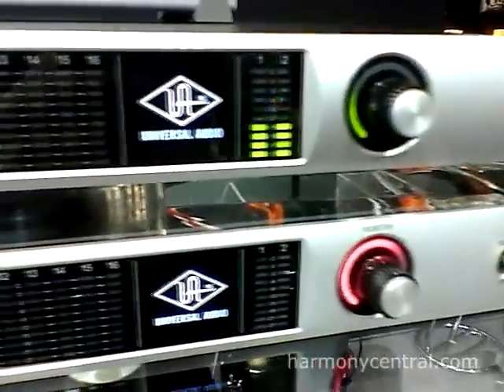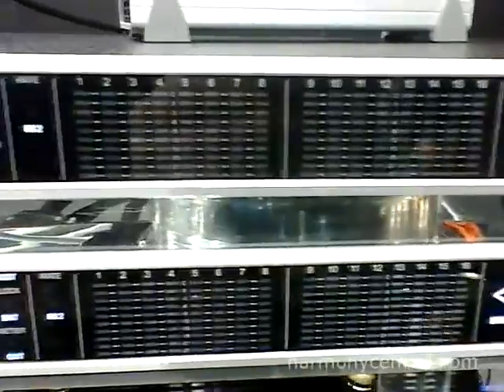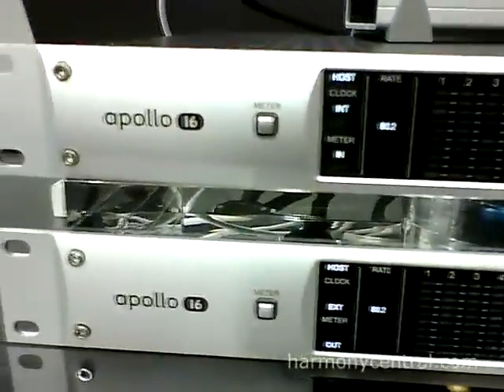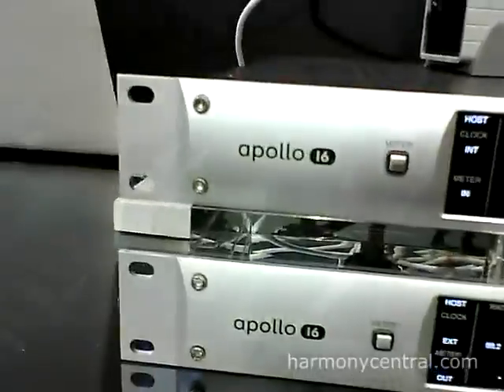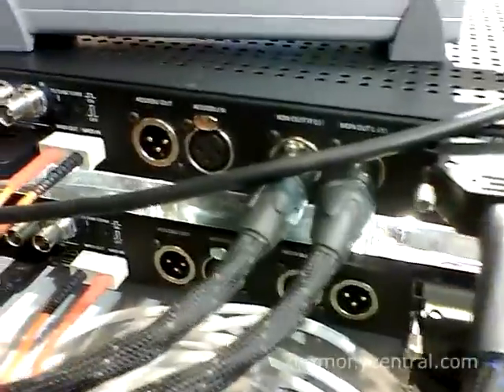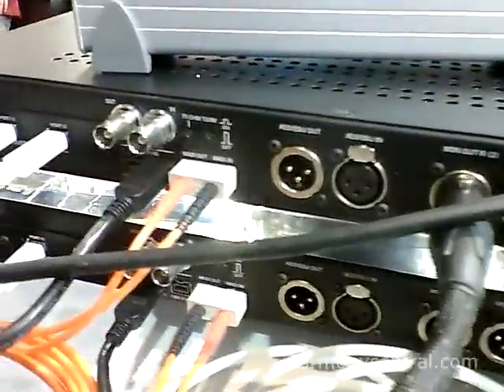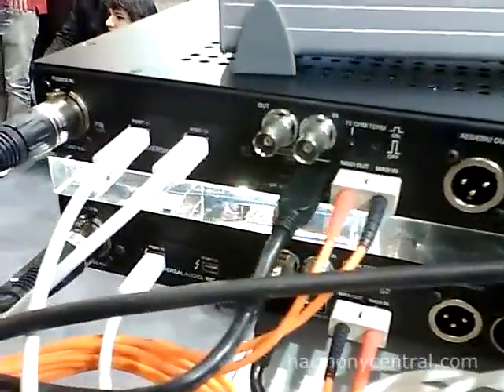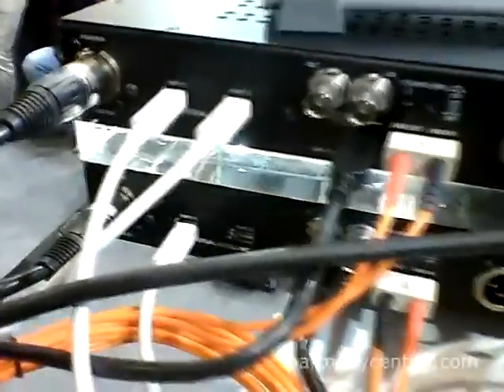Musikmesse 2013 Universal Audio Apollo 16 audio interface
Universal Audio builds on the success of Apollo with an audio interface having more I/O (on D-sub connectors) but which still runs the console application and of course, UA's powered plug-ins.